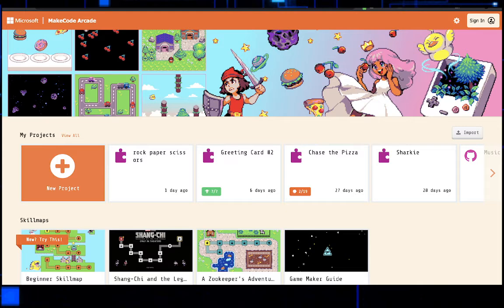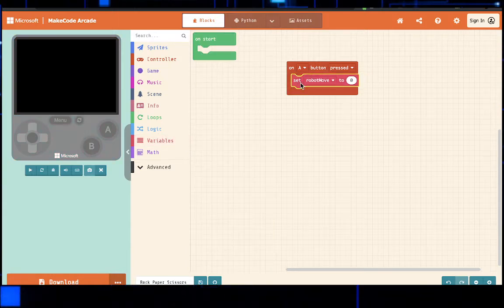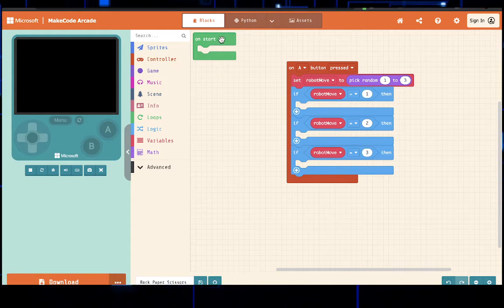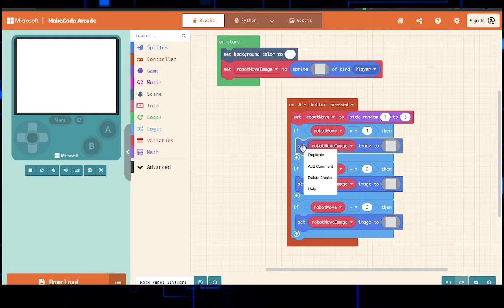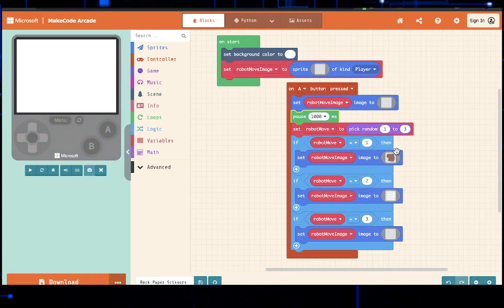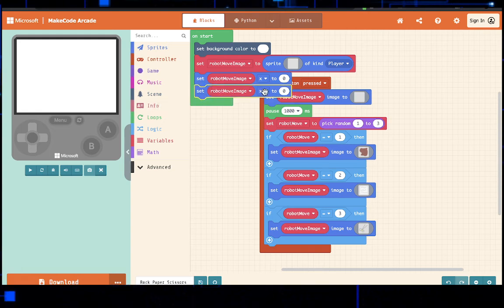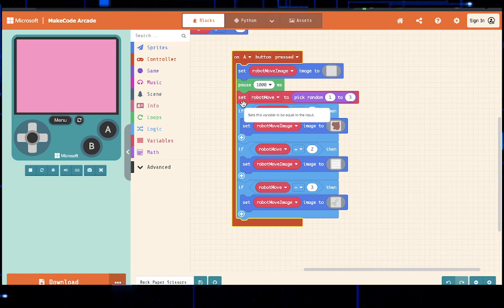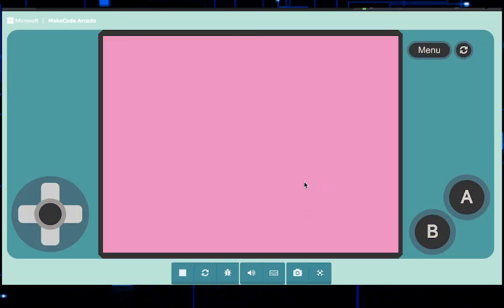Rock Paper Scissors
Showing basic coding in Make Code Arcade by making the popular Rock Paper Scissors game.